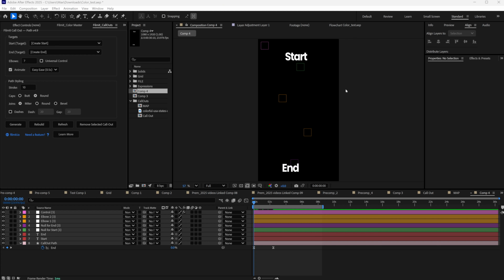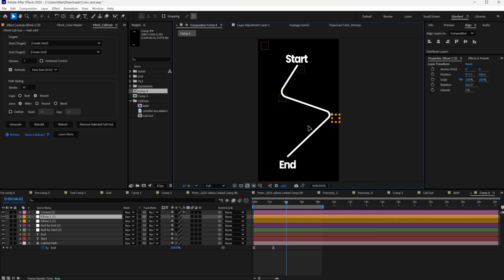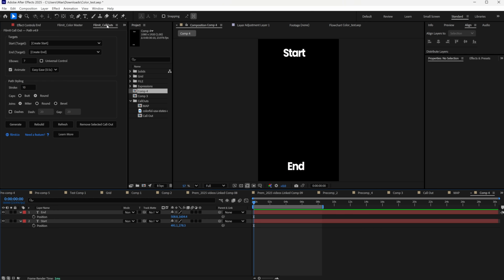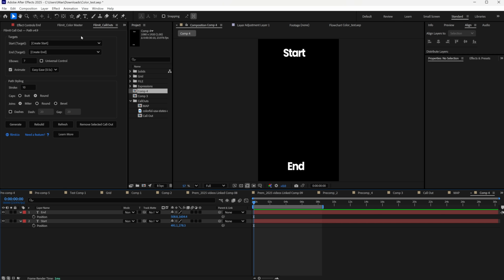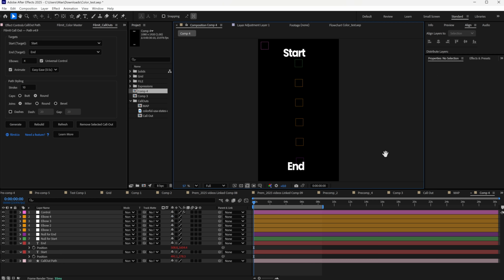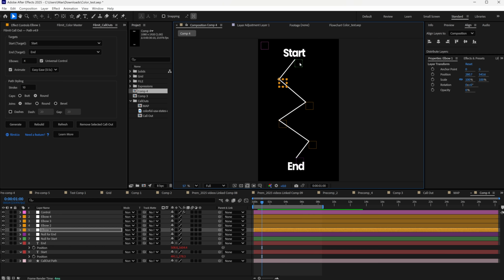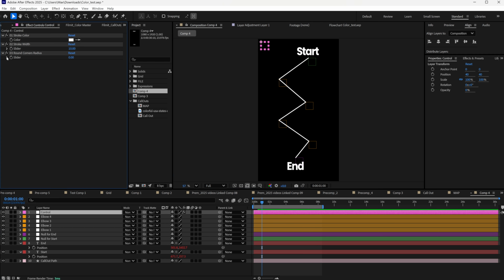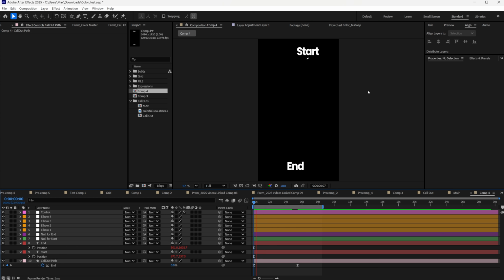How to Make Call Out Titles Fast in After Effects with Filmit CallOuts (Easy Tutorial)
Want to create professional animated call out lines in After Effects in just minutes? In this tutorial, Max walks you through using Filmit CallOuts to design clean, customizable call out titles without tedious manual setup.

🎯 What You’ll Learn:

Install and launch Filmit CallOuts in After Effects
Set start/end targets for your call out lines
Adjust elbows, line thickness, softness, and color
Animate call out lines with ease using linear or easy ease keyframes
Rename and target specific shapes for precision control
Use multiple elbows to create map/travel-style animated paths

💡 Have a video idea? Tell us in Discord or send it

⏱ Timestamps
00:00 Intro & What Are Call Out Lines
00:10 Overview of Filmit CallOuts Tool
00:22 Setting Targets & Generating Callouts
00:40 Animated Callouts with Elbows
01:03 Adjusting Anchor Points & Keyframes
01:16 Changing Colors, Thickness & Softness
01:28 Targeting Renamed Shapes
01:38 Creative Uses: Map & Travel Lines
01:44 Wrap Up & Where to Get Filmit CallOuts